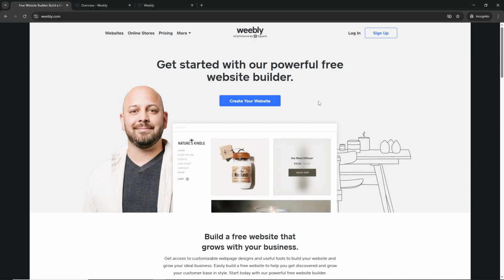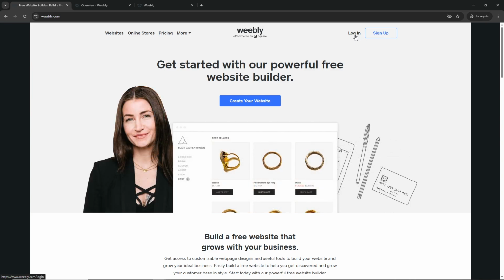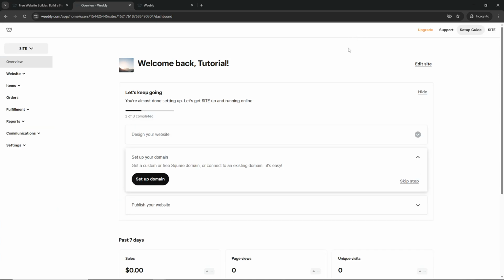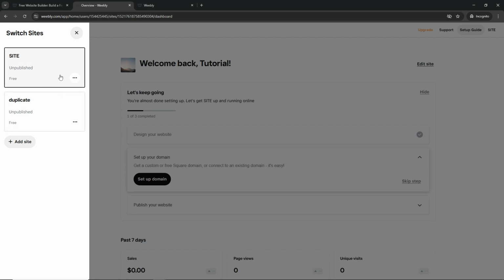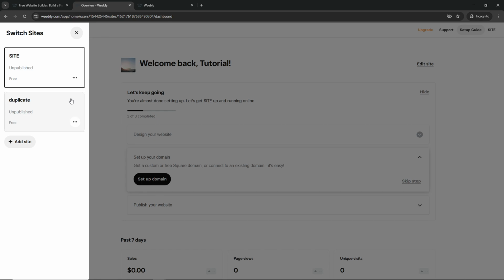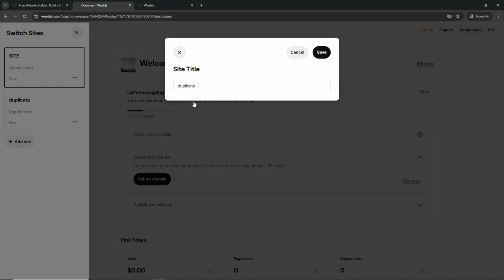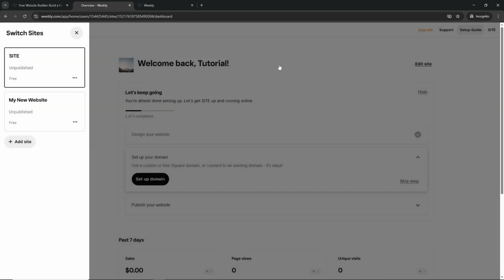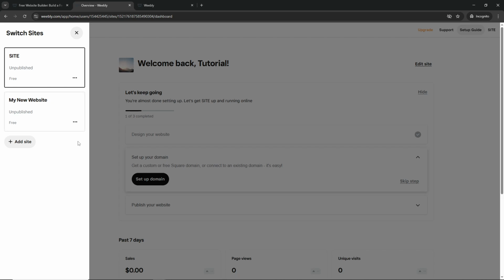How To Change Weebly Website Name (Tutorial 2025)